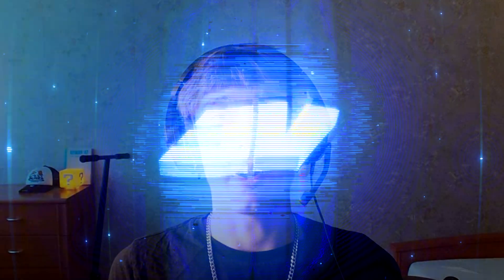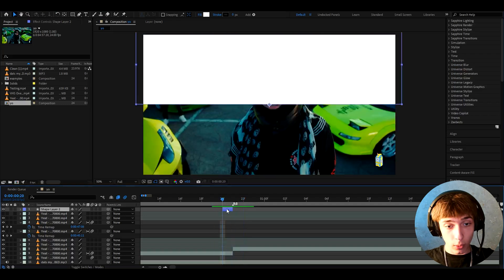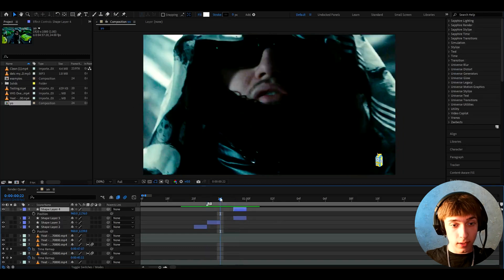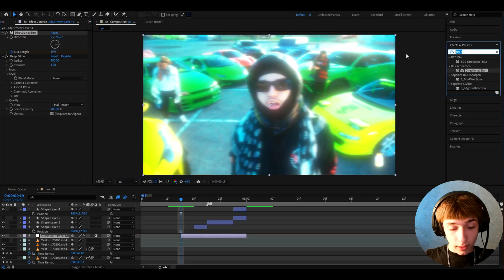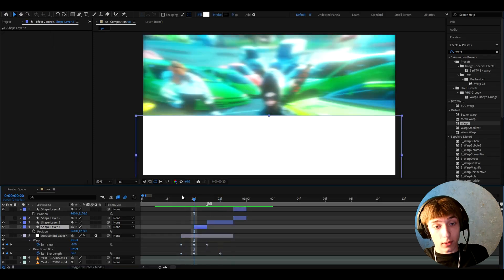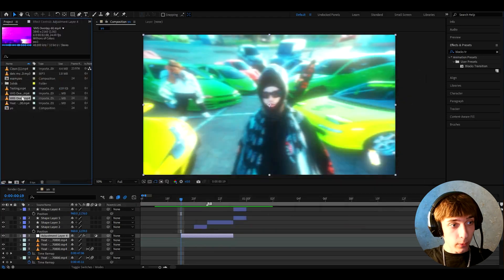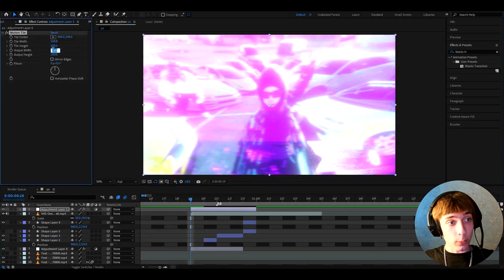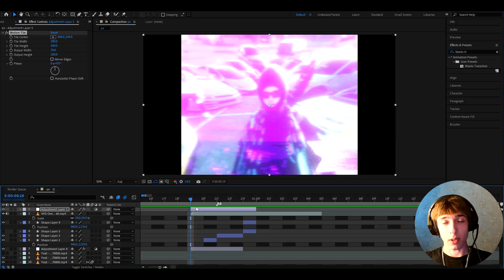Block Transition - After Effects Tutorial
ULTIMATE DAMAGE BUNDLE /collections/editing-packs/products/ultimate-damage-bundle-1

In todays video Povikas is showing you guys how to make the Block Transition in Adobe After Effects. Hope you guys enjoyed the video! Love Y'all 💙